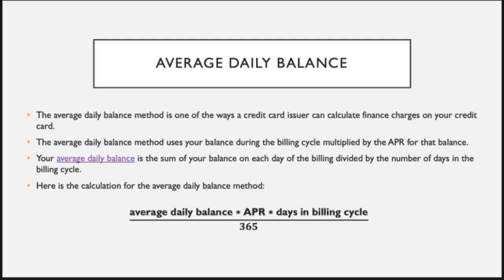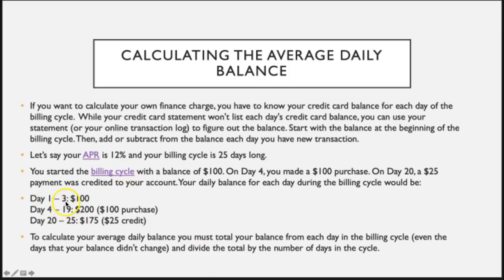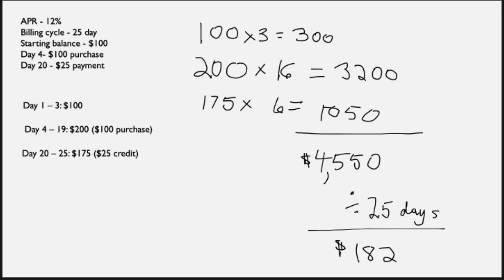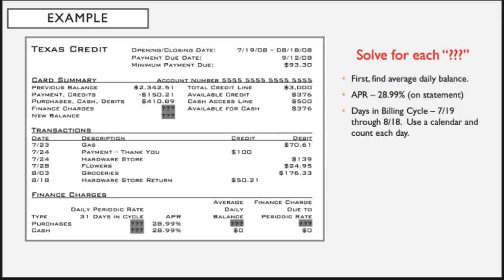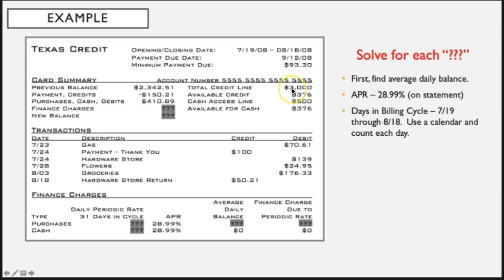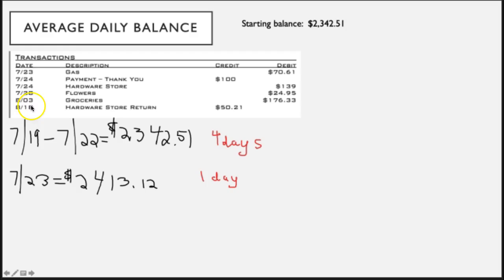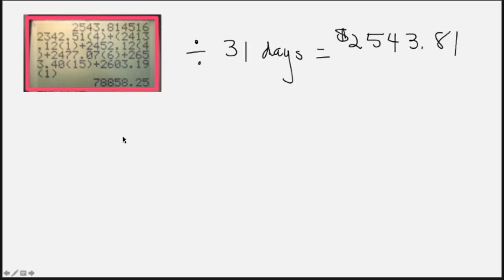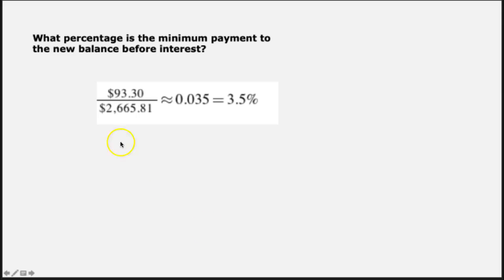Average Daily Balance